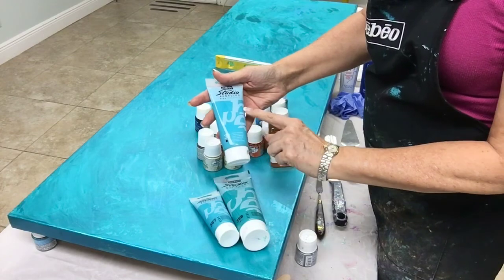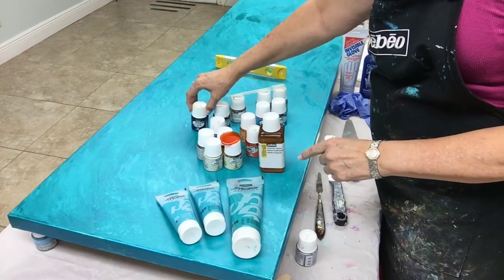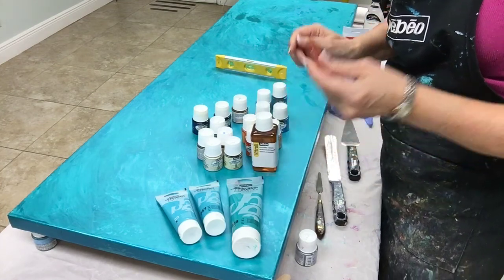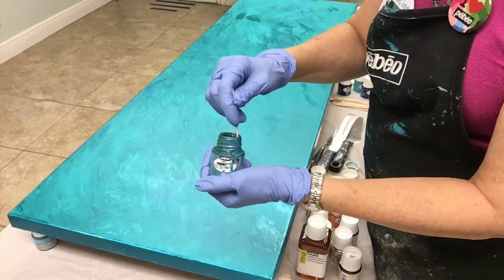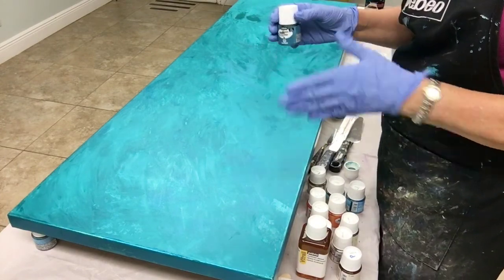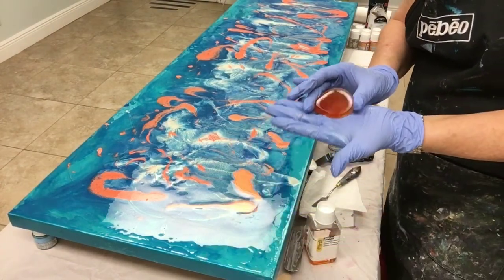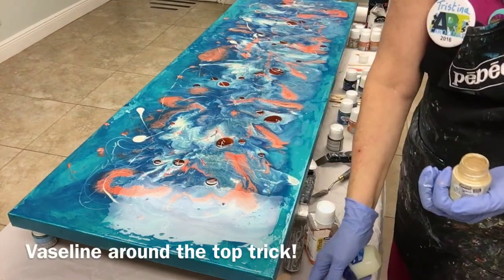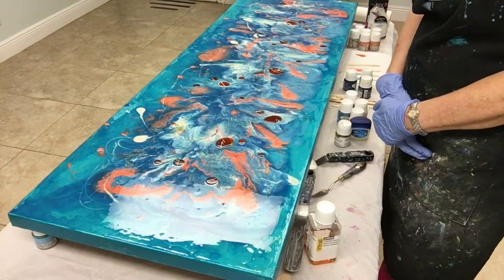Pebeo Mixed Media CORAL SEA Painting with Tristina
Hi Artsy Friends! I'm delighted to bring you this 'making of' video for my latest Pebeo Mixed Media painting, CORAL SEA. While watching you'll see some of my tips and tricks for working with Pebeo's liquid oil paints Vitrail, Prisme and Moon, plus other techniques like:

Swiping Vitrail, Prisme and Moon Together
Vaseline Trick for Easy-Open Bottles
Adding Bling with Glitter in a Dropper
Popping Resin Bubbles

Pebeo Studio Acrylic Turquoise #30

Teflon Sheets - 16" x 20" Qty-3

Follow my other social channels for cool painting hints and tips, to participate in my giveaways and learn where I will be presenting workshops live around the USA:

Happy ARTING! 🎨